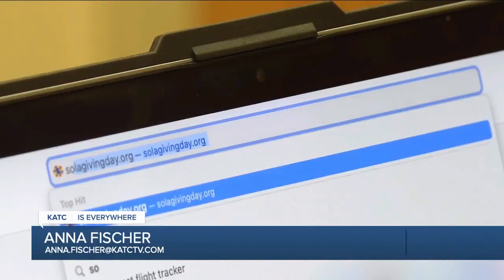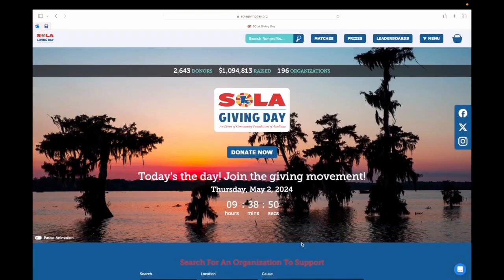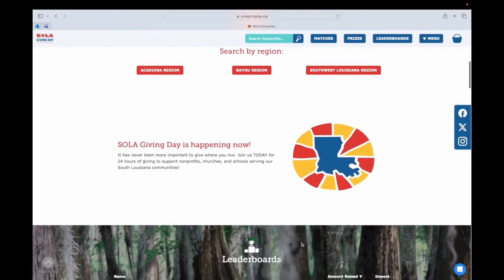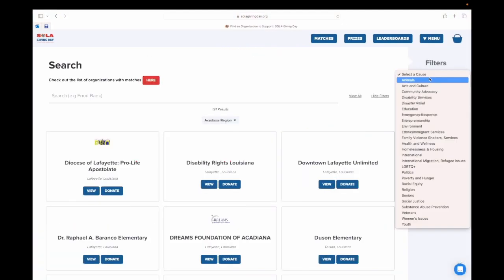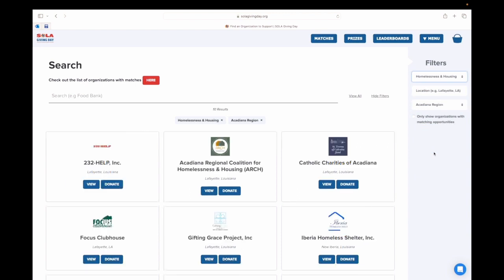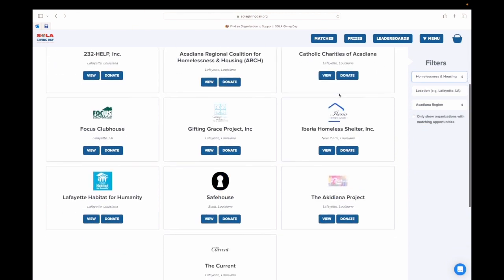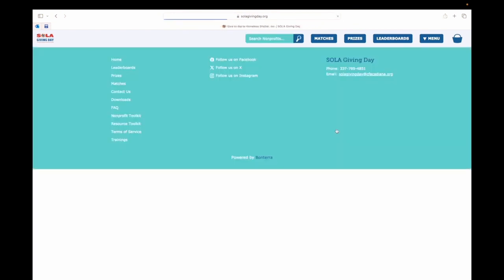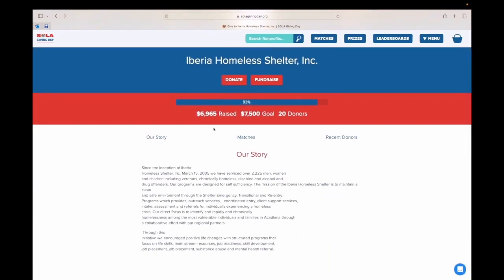SOLAGivingDay: How do I donate?